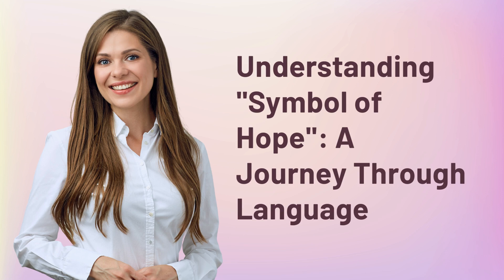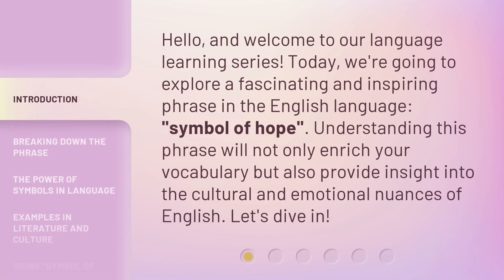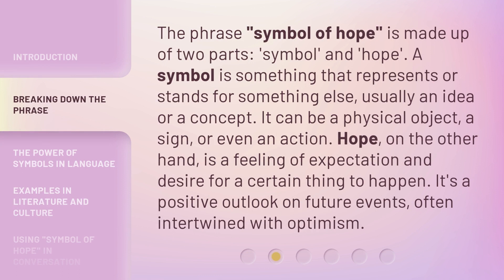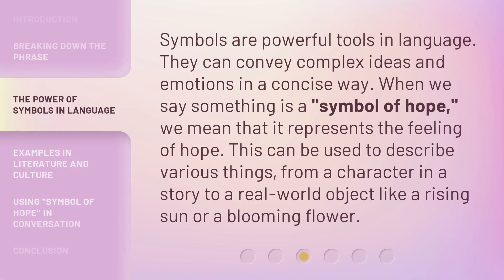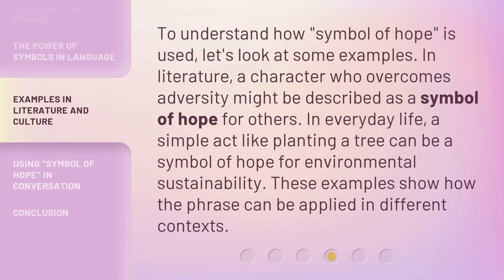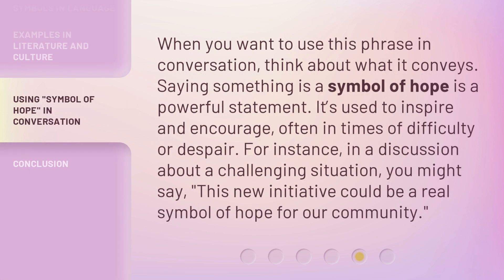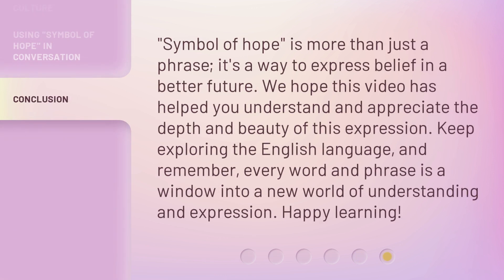Understanding "Symbol of Hope": A Journey Through Language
00:00 • Introduction - Understanding "Symbol of Hope": A Journey Through Language
00:32 • Breaking Down the Phrase
01:06 • The Power of Symbols in Language
01:32 • Examples in Literature and Culture
02:00 • Using "Symbol of Hope" in Conversation